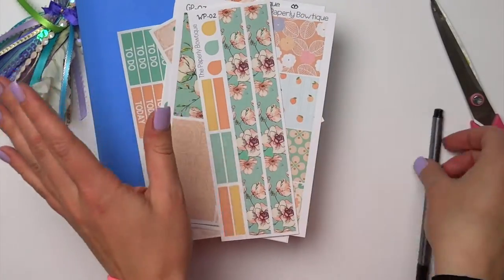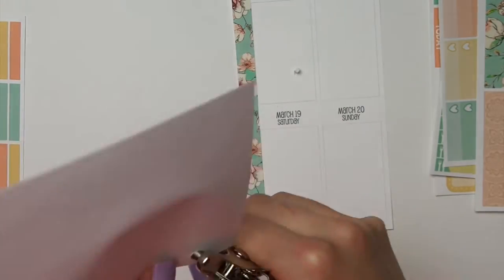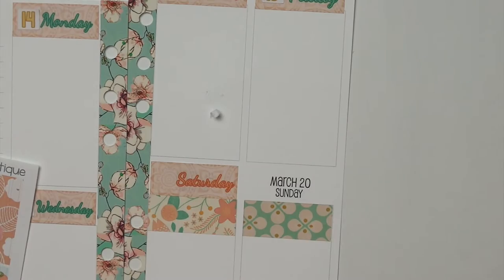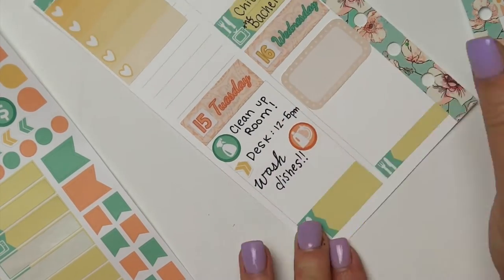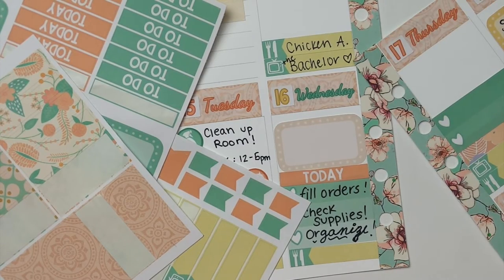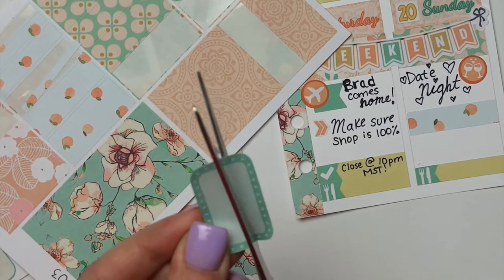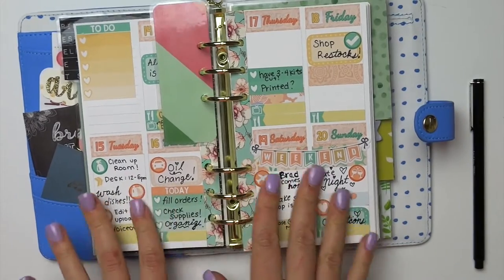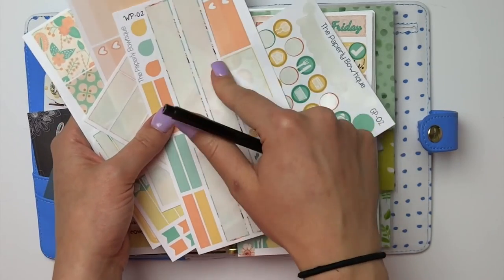Plan With Me// Sew Much Crafting Personal Inserts Ft. The Paperly Bowtique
Sew Much Crafting:(Vertical Inserts)
Tinted Tassels: (Mermaid Tassel)
The Paperly Bowtique: (stickers)